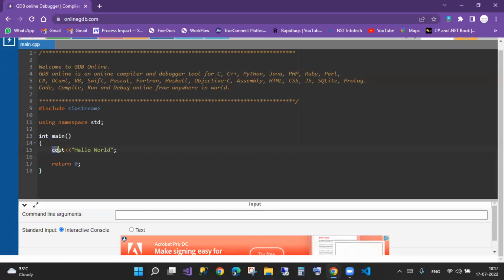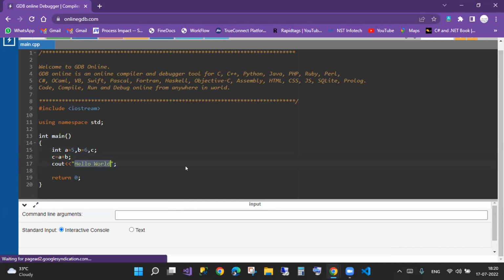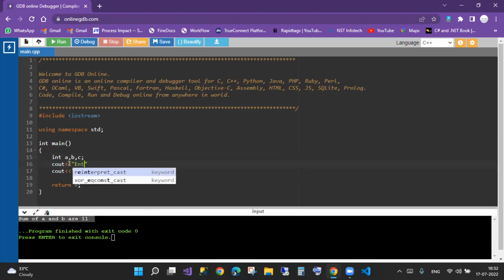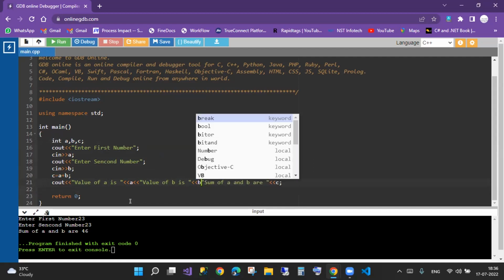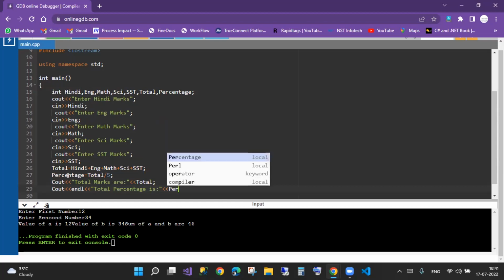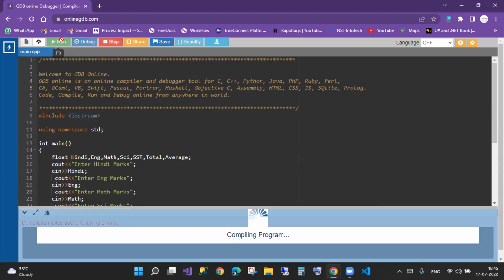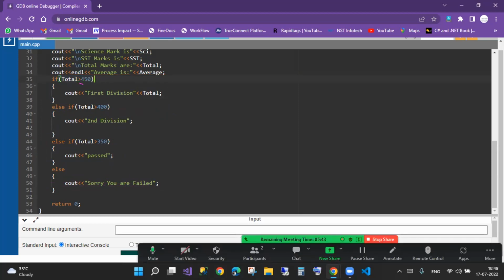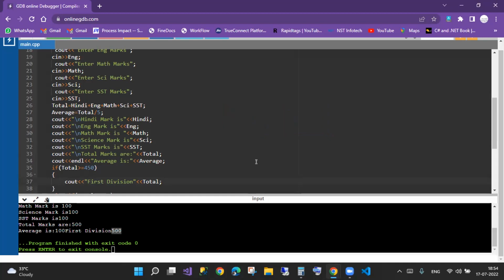C Programming for Absolute Beginners: Variables & Data Types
Why C Programming?
- It's a foundational language:  Understand C, and you'll have a strong base for learning other languages.
- It's powerful:  C allows you to control hardware and create performant applications.
- It's widely used:  C is found in operating systems, embedded systems, and game development.

- Like a container: Variables hold data, just like boxes hold objects.
- Naming variables:  Choose descriptive names using letters, numbers, and underscores.
- Declaring variables:  Specify the data type and name when you create a variable.

Data Types: The Building Blocks
- Integers: Whole numbers (like 10, -5, 0)
- Floating-Point Numbers:  Numbers with decimal points (like 3.14, -2.5)
- Characters:  Individual letters, symbols, or digits (like 'A', '?', '9')

Let's Code!
- Simple Program:  Write a program that declares variables, assigns values, and prints the results.
- Explanation:  Walk through the code, highlighting variable declarations and data type assignments.
- Compile and Run:  Show how to compile and run the program using a C compiler.

Next Steps:  Expanding Your Skills
- More data types:  Explore additional data types like arrays, strings, and pointers.
- Operators:  Learn about arithmetic, comparison, and logical operators.
- Control Flow:  Understand if-else statements, loops, and functions.